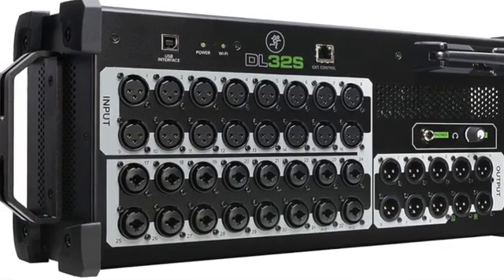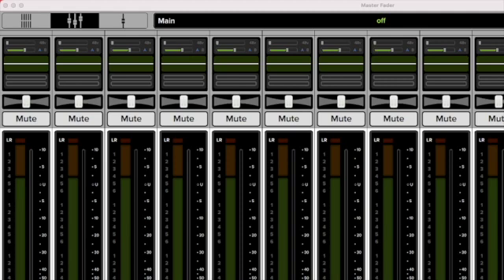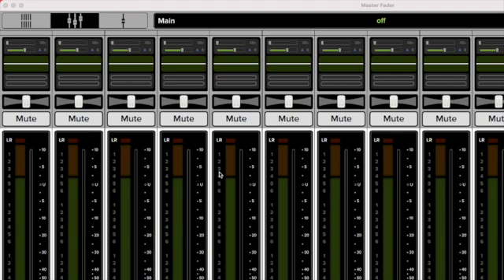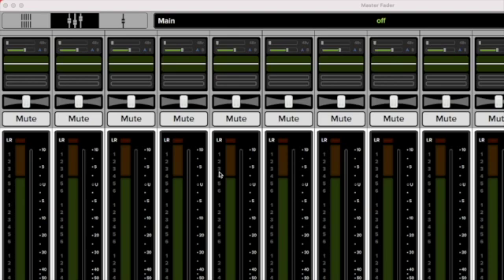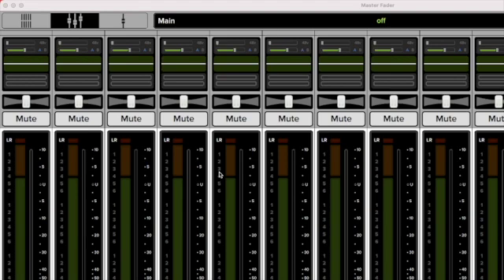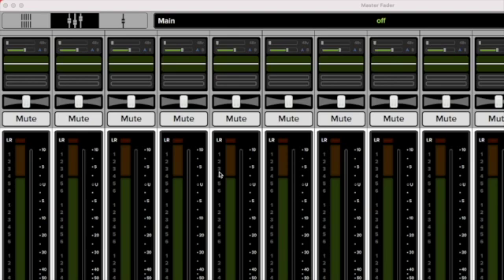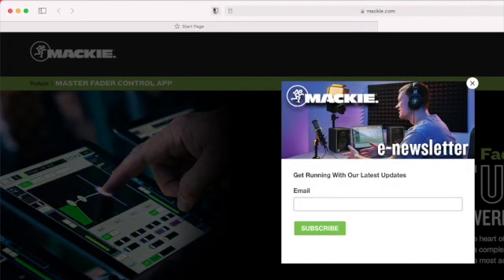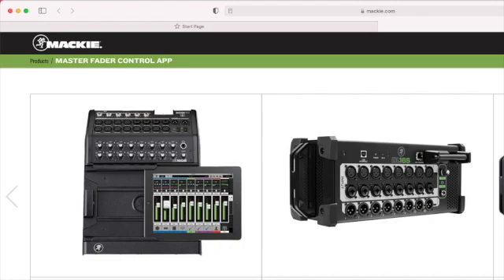Mackie DL32S, How to set up your mixer for better result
Mackie DL32S
In this video, you learn, how to use Mackie dl32s for live streaming, and feed my main PA and Monitors at the same time. How do I make 3 separate mixes and all sound great from inside and out.